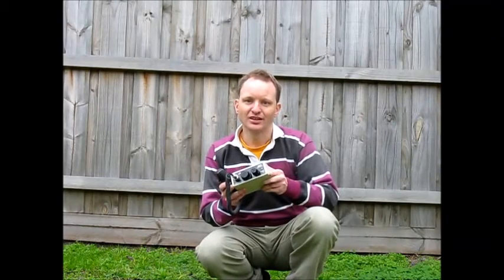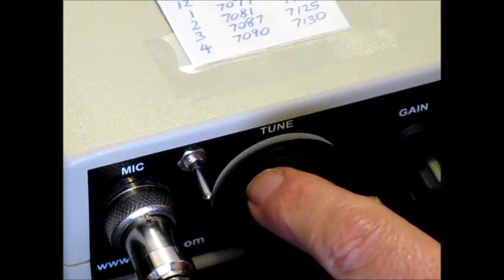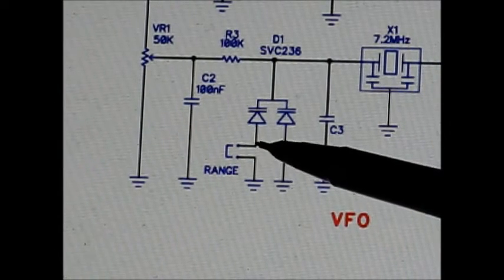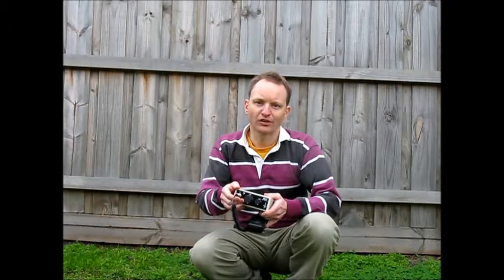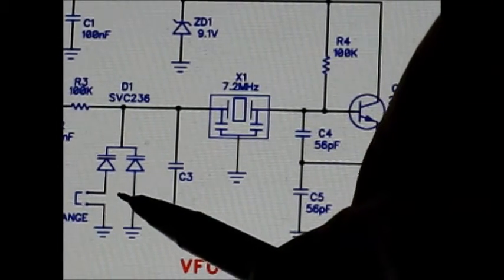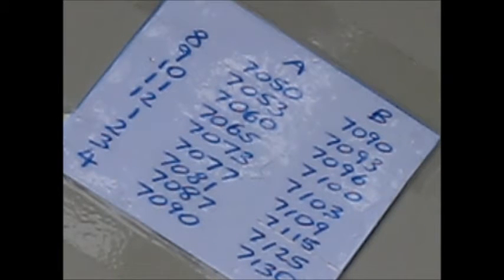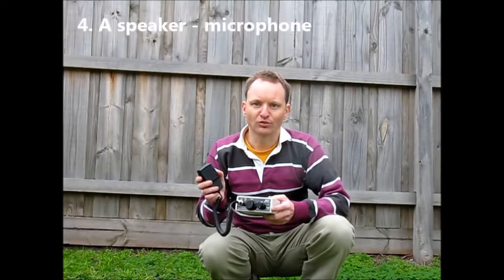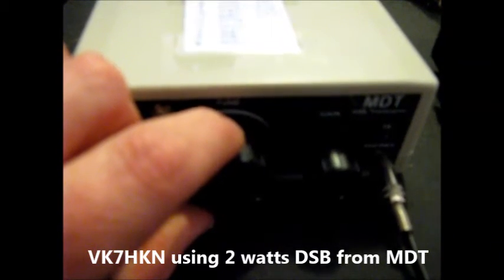Modifications to the MDT 7 MHz QRP transceiver (and a 2 x MDT contact)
Modifications for the OzQRP MDT 40m DSB transceiver kit.  They  improve frequency range, tuning ease and convert a dynamic microphone into a speaker-microphone.  There is also a demonstration of what QRP DSB from another MDT sounds like on a direct conversion receiver.  It can be quite copiable but tuning in is much harder than for SSB.